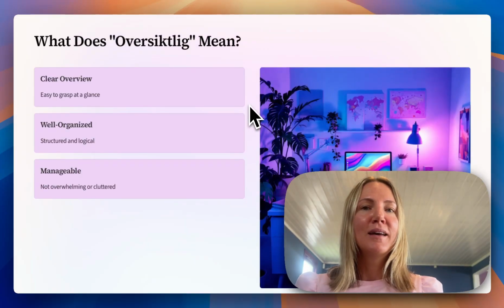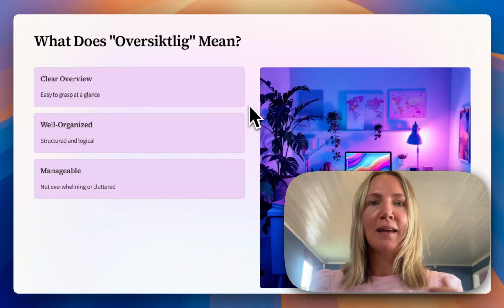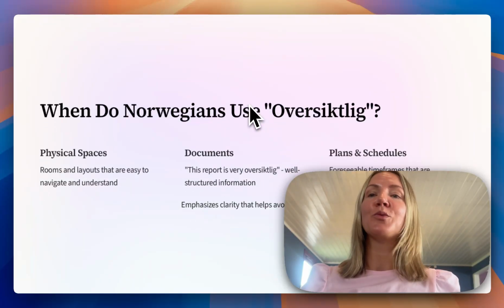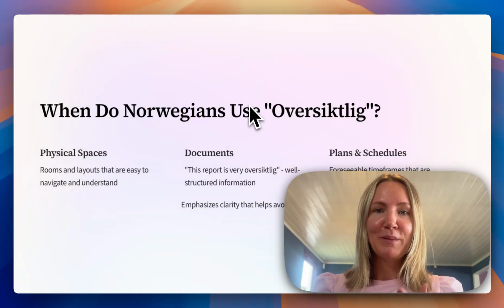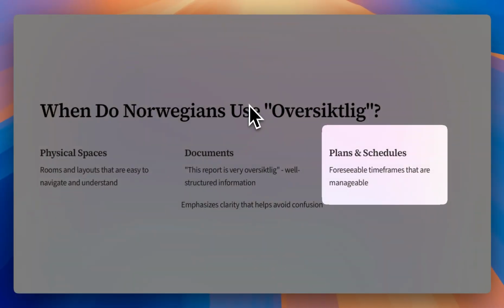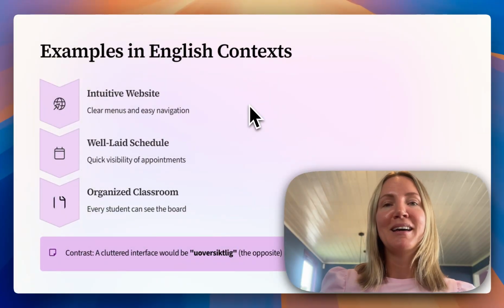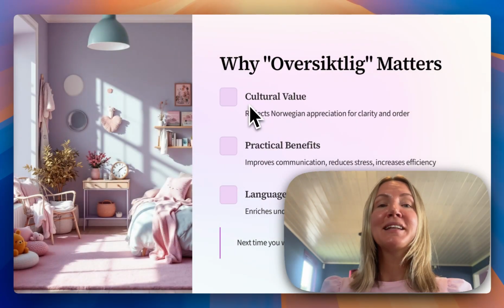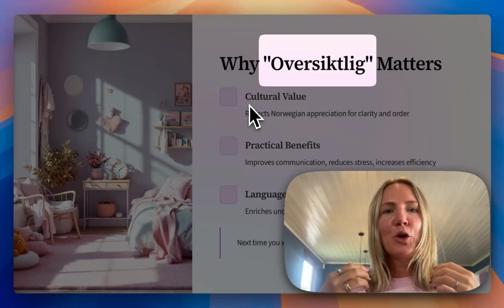Norwegian word of the day: Oversiktlig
So im starting this new series called "Norwegian word of the day" - it is not going to be daily, but it's going to be a word or a concept for each video. This word was something I was trying to explain in English that I couldn't and that is simply because it needs to many words to explain. Do you have this word in your language? What is it?

Please write a sentence in the comments with the use of "oversiktlig" or "uoversiktlig" and I will reply!

Any other words you would like to hear or have me explain my own way - let me know.

Hey all Norwegian learners!
The language I'm teaching is not Bokmål nor Nynorsk. It's an Oslo-dialect and I don't think you will have much problem with bokmål after this. :) And everyone will understand this.

I am Norwegian, from Norway. Born and raised. I live in Oslo, with my husband and two sons.